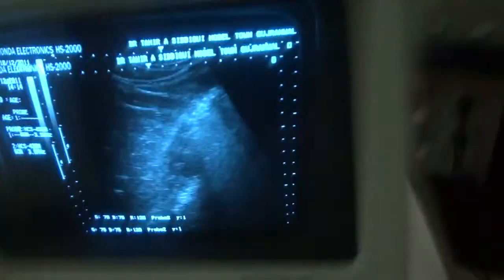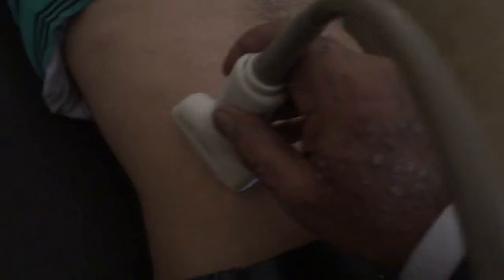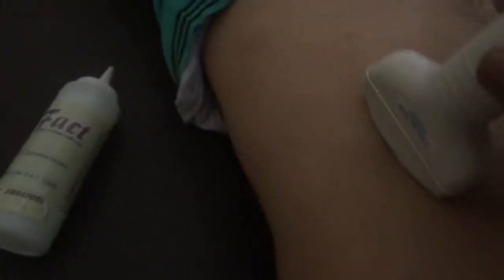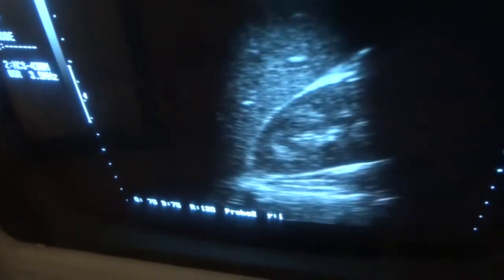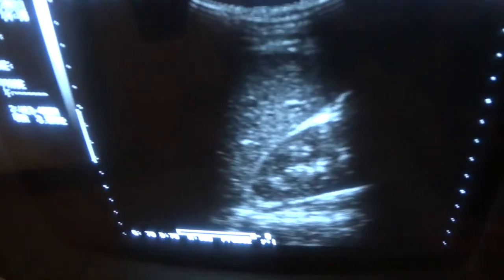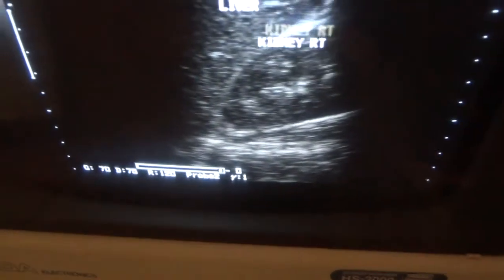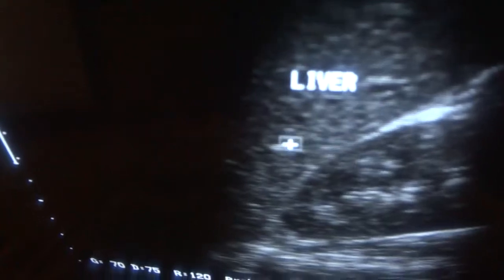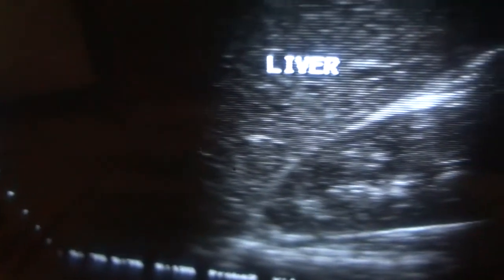ultrasound scanning plains of liver for beginners part 3